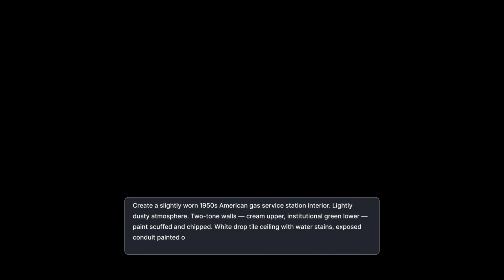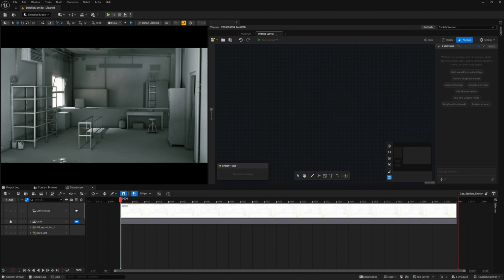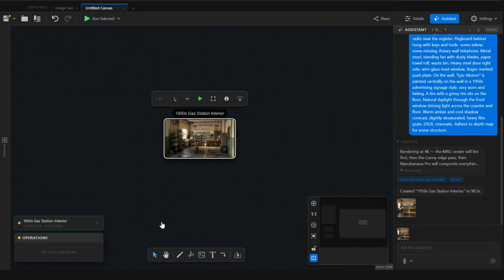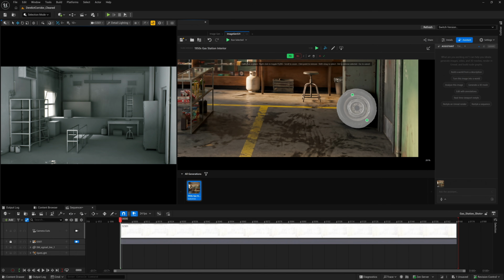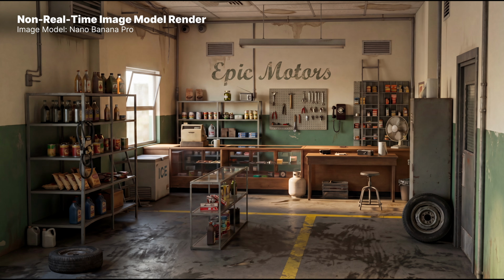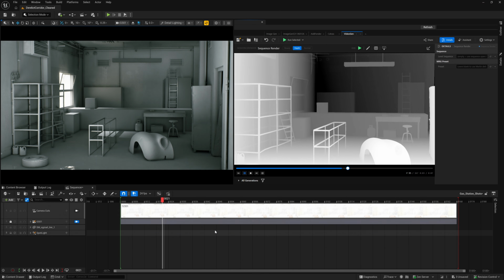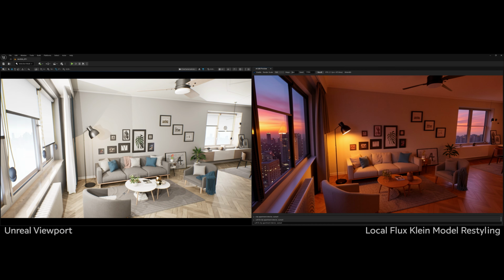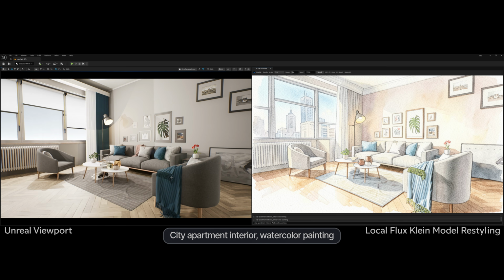Using UE with Image and Video Generation (Coming Soon) | State of Unreal | Unreal Fest Chicago 2026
During the State of Unreal at Unreal Fest Chicago 2026, we explored how using Unreal Engine tools in tandem with image and video generation can enable artists to work with greater intention and creative control.

It’s now possible to match generation to camera framing in your UE viewport, generate variations of similar existing scene elements, totally restyle scenes to fit project parameters, and more.

Watch this clip for a dive into this new workflow, and check out our blog post to explore all the updates in 5.8